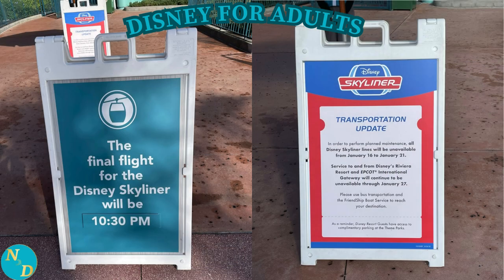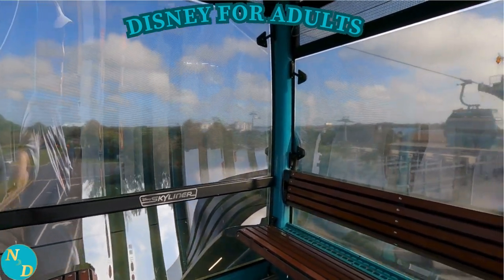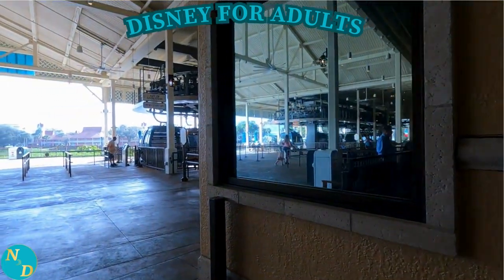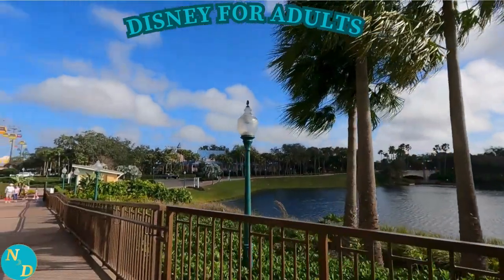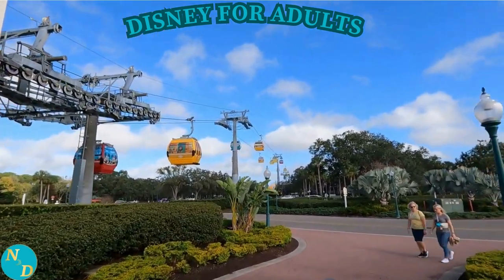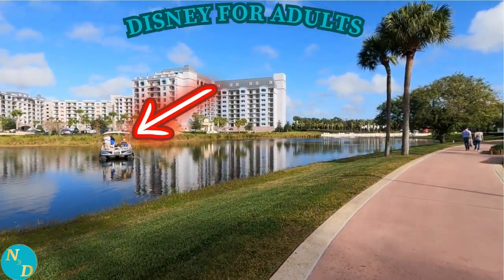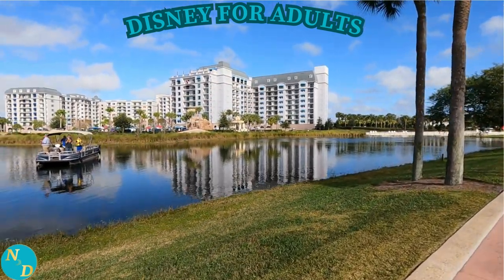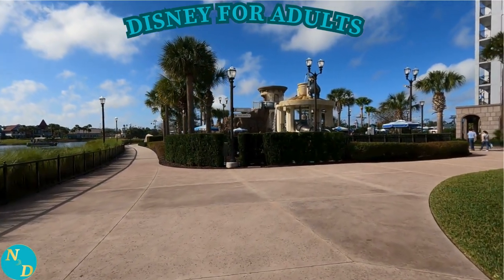Disney Skyliner Down. Now What? Walking to Disney's Riviera Resort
Disney Skyliner is great but when it goes down, what do you do? At Walt Disney World, many like the Skyliner which takes park and resort guests between Disney's EPCOT and Hollywood Studios theme parks, with stops as a limited number of resorts such as Disney's Riviera Deluxe Resort.

But, what if it is down? Say you are at Disney's Hollywood Studios wanting to return to your room at Disney's Riviera Resort. You can wait for and take the Disney bus transportion, or, if it's working you can take the Skyliner gondola from Disney's Hollywood Studios to Disney's Caribbean Beach Resort and then walk to Disney's Riviera Resort.

But, how long is that walk? Is it an easy walk? Should you try it?

In this video we take you with us when that exact situation happened to Dan and he walked from Disney's Caribbean Beach Resort to Disney's Riviera Resort because the Skyliner gondolas were not working between these two resorts.

See for yourself to decide if this happens to you are you better to do the walk or take the Disney bus.